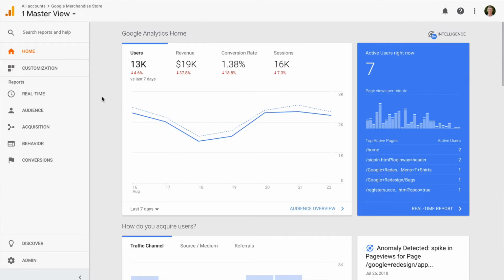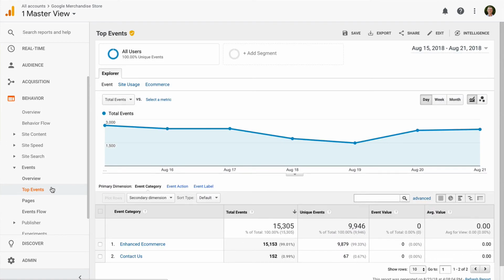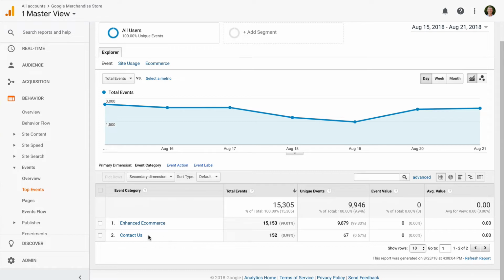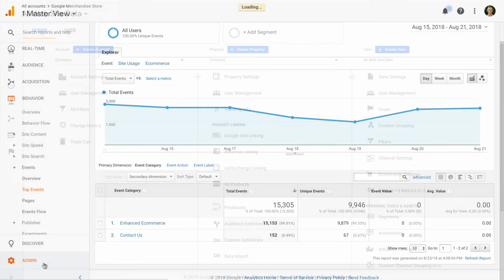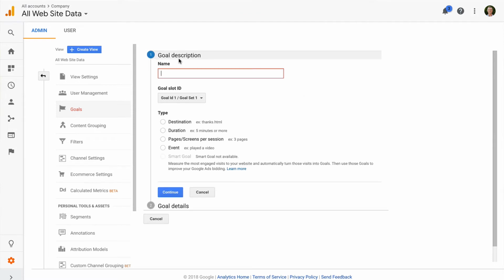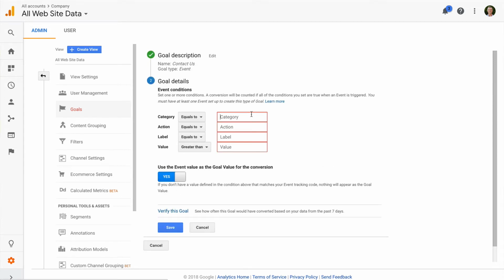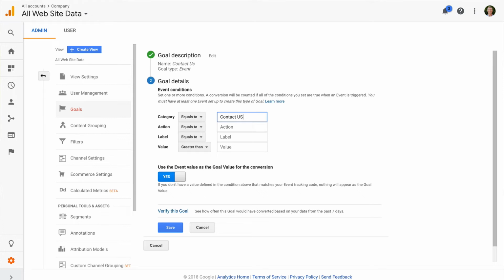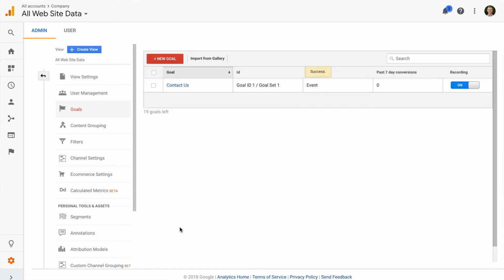Google Analytics Event Goals // Tutorial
Learn how to configure event-based goals in Google Analytics.